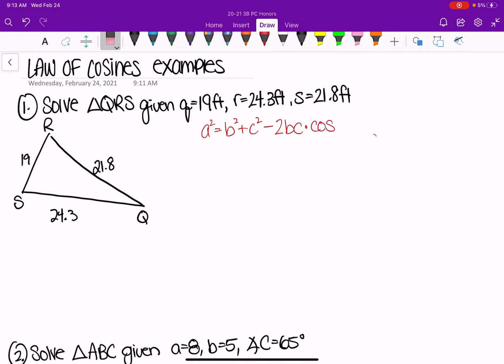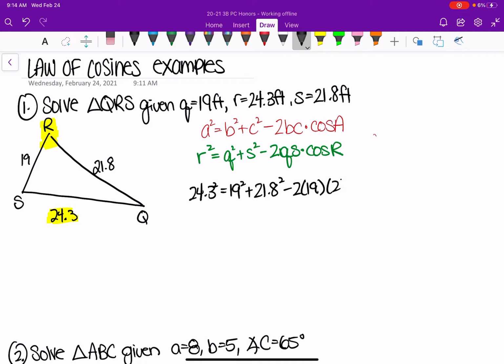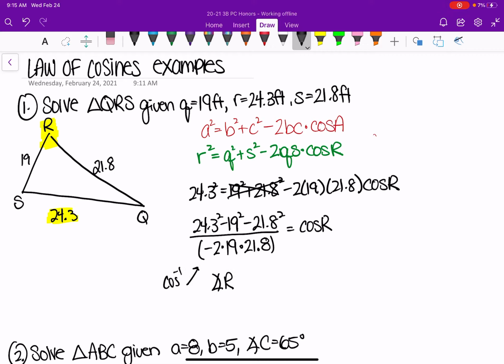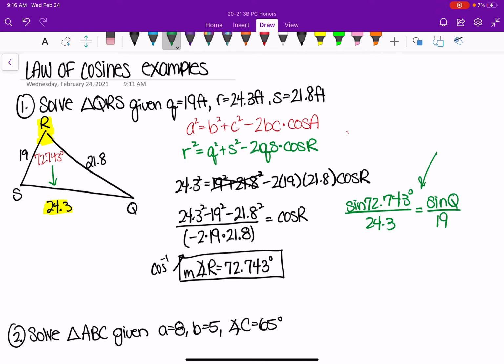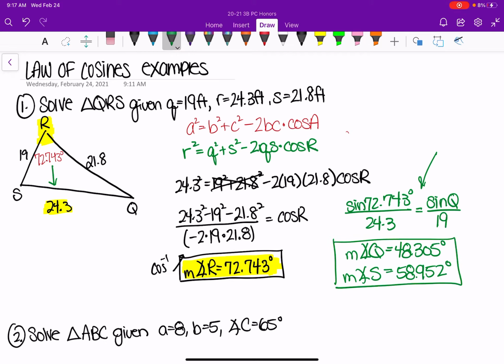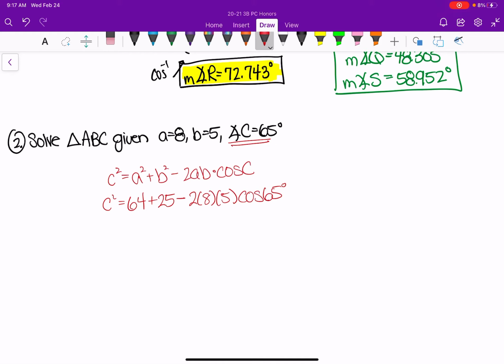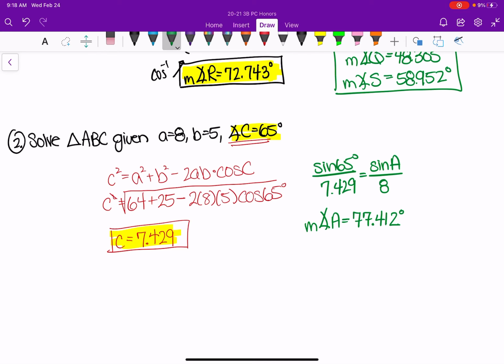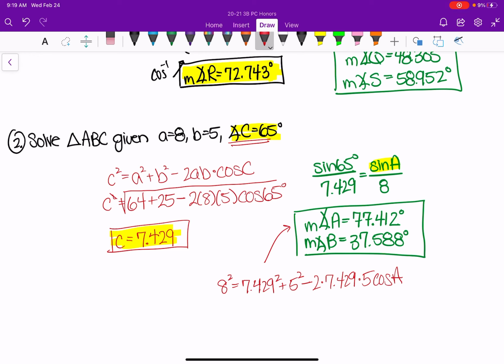Solving triangles with Law of Cosines